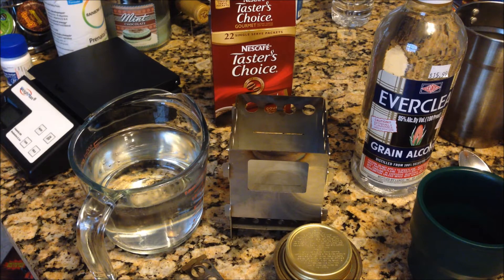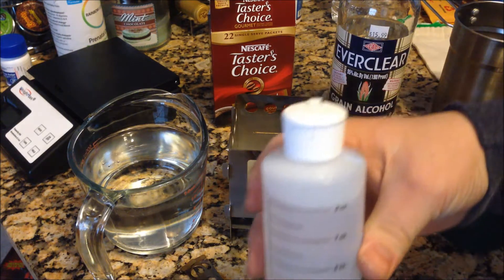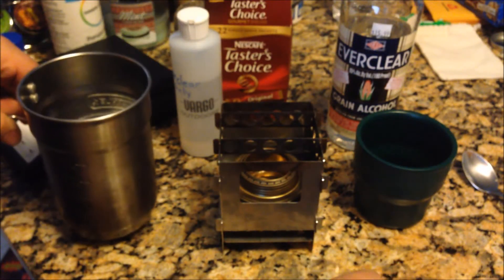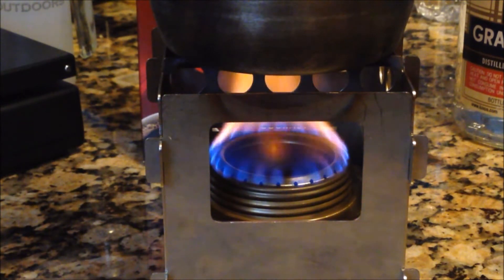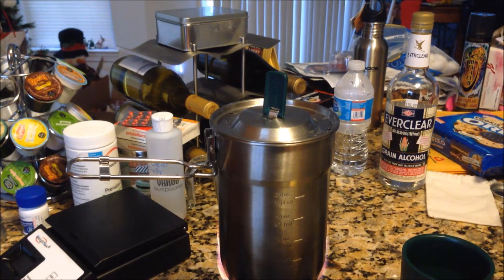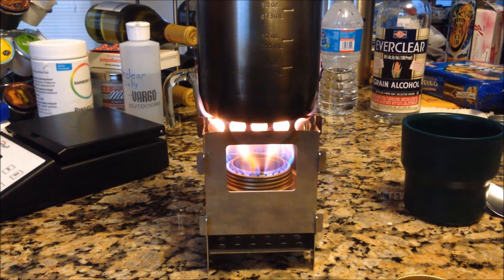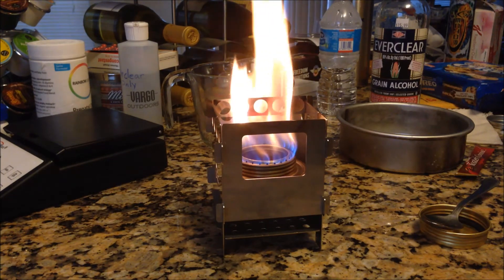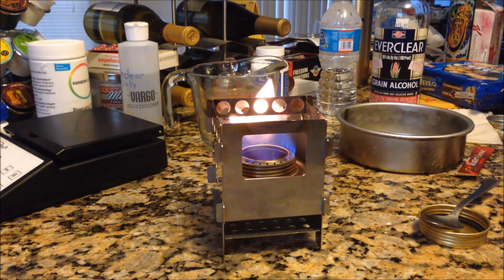Trangia Burn Test 3 - MORE FIRE!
Trangia Alcohol Burner
Bushcraft Essentials Pocket Stove
Stanley Adventure Camp Cook Set
Vargo Fuel Bottle

I had a request for MORE FIRE, so here it is! I also test out raising the pot higher and using the solid plate under the burner for better results!

Besure to follow me on any of the following social media outlets for the latest updates, news, and photos from the channel:

Thanks!
~Joe